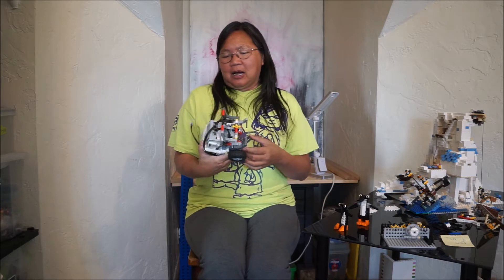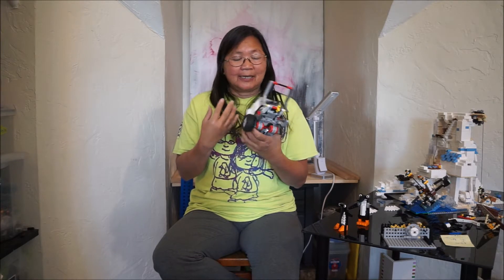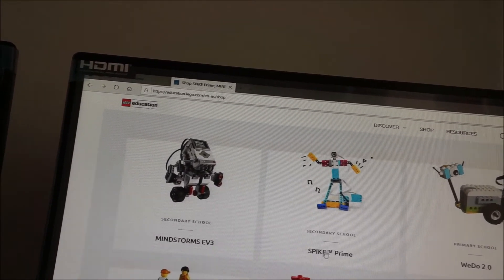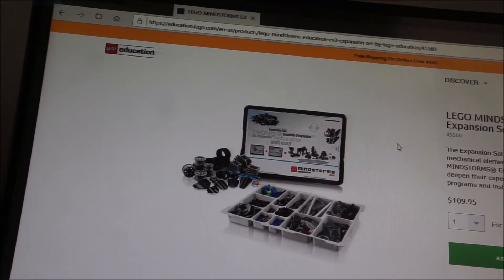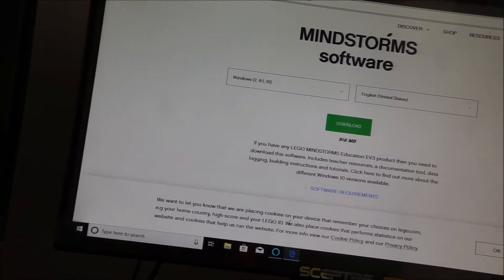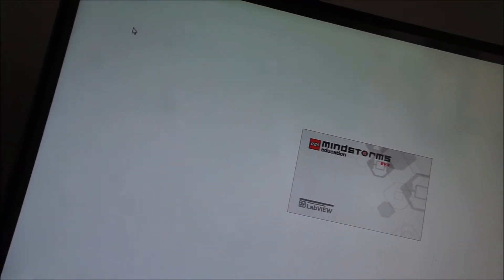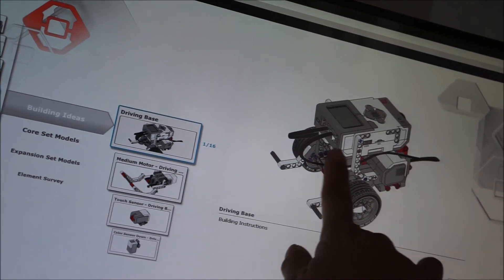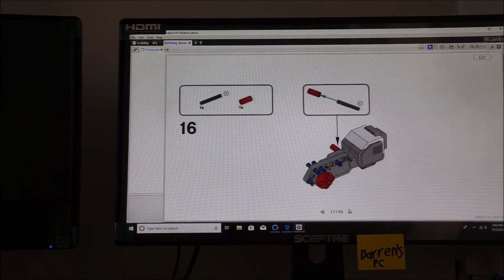Why and Where to buy your LEGO EV3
What I've discovered about the EV3. A discovery based approach to learning.
The LEGO EV3 is used for FIRST LEGO League, the World Robot Olympiad and other International robotics competitions.